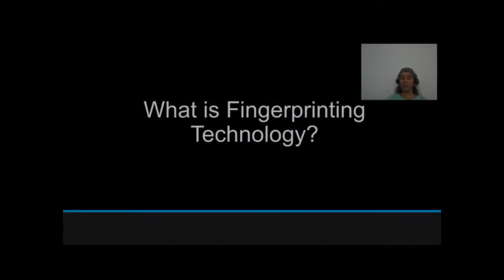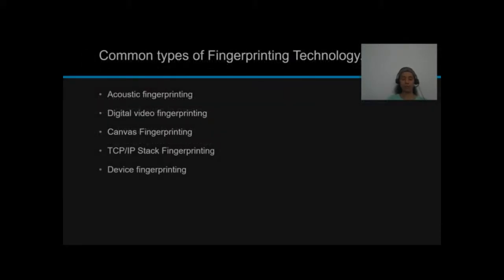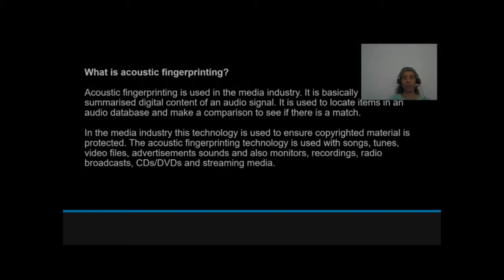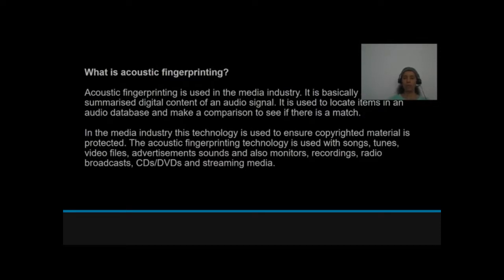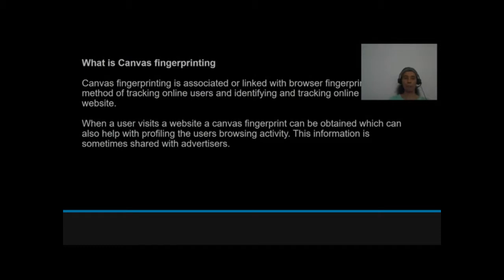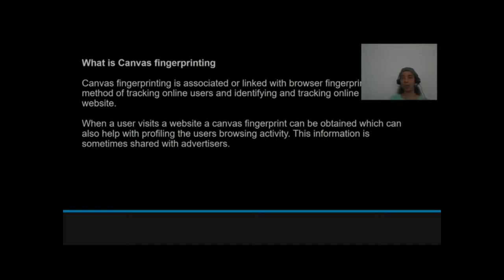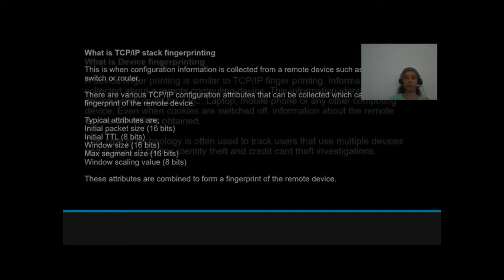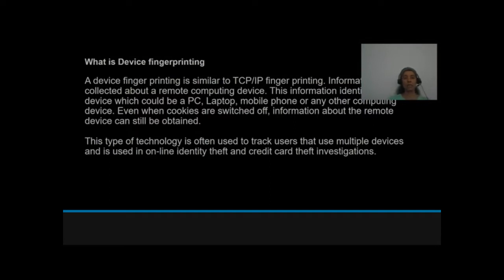Introduction to Fingerprinting Technology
Introduction to Fingerprinting Technology by Sylvia Lovina Chidi
(B.Eng, SSCP)